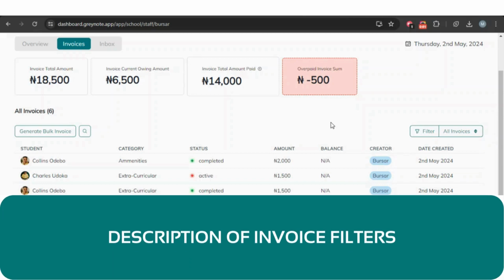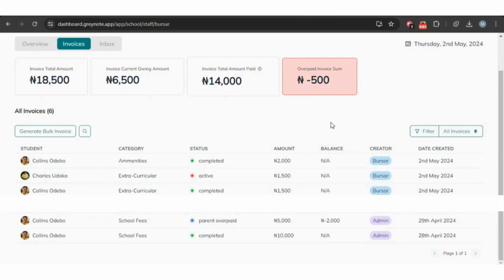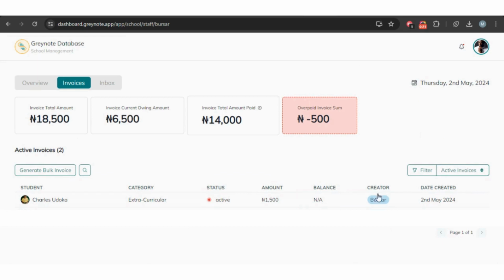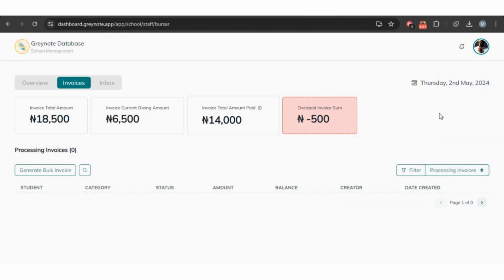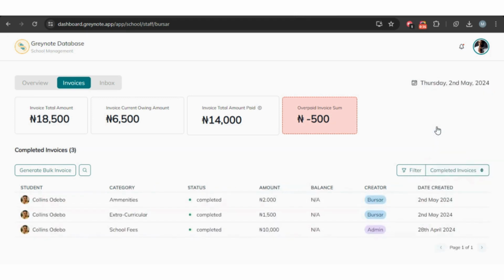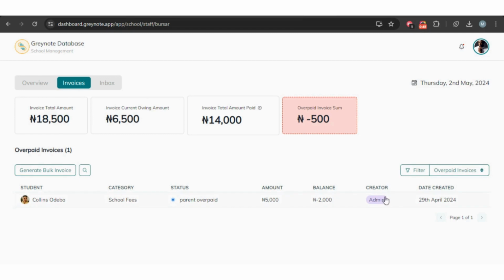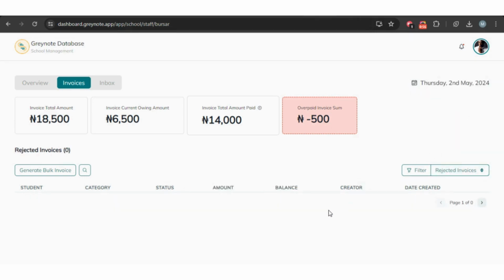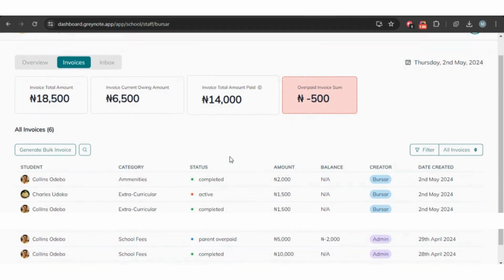DESCRIPTION OF INVOICE FILTERS ON THE BURSAR'S APP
This video explains the filters in the invoices section of the bursar's app. Filters are present to make invoice management easy for bursars.